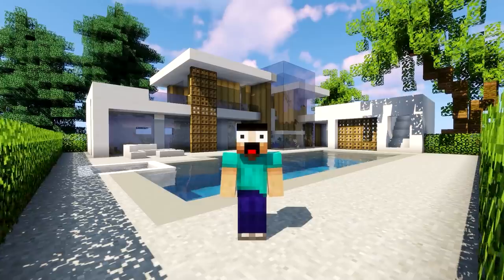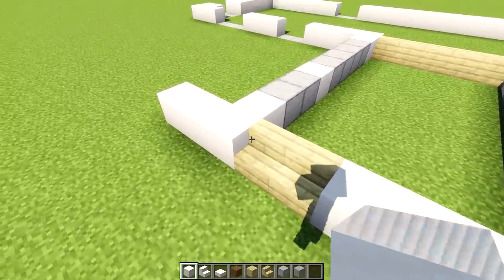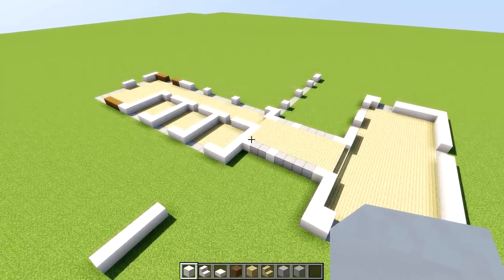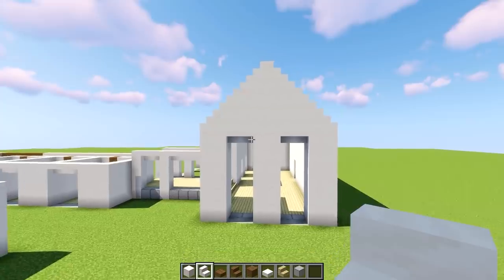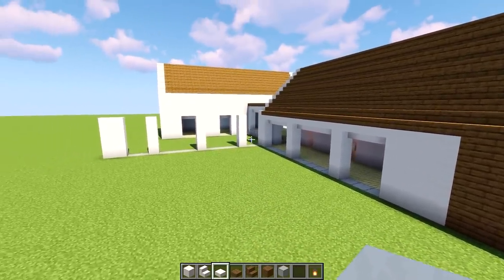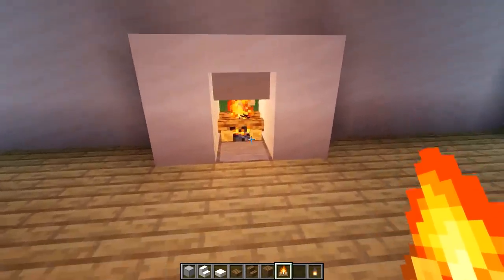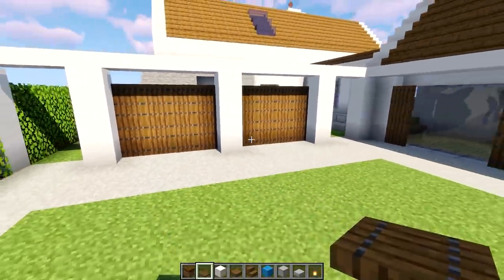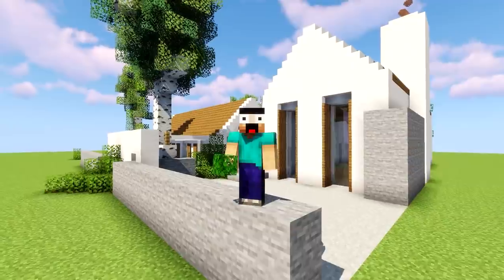How to Build a Modern Barn Conversion House in Minecraft (Minecraft House Tutorial)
How to Build a Modern Barn House in Minecraft (Barn Conversion)
► Smack the LIKE button for more of these!